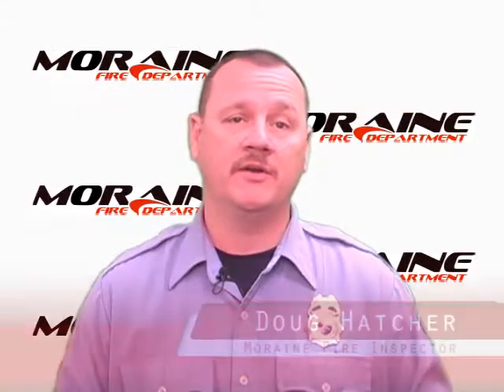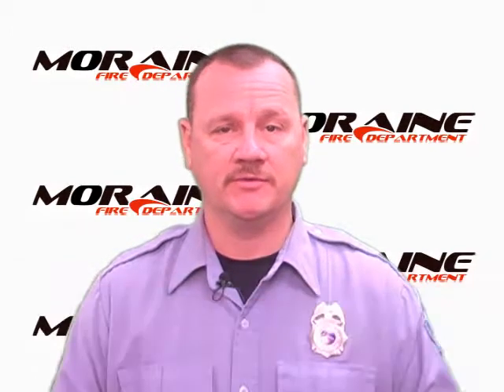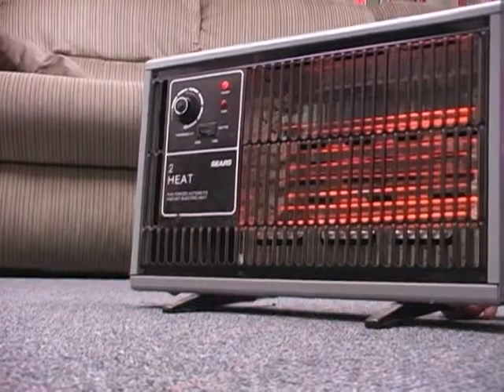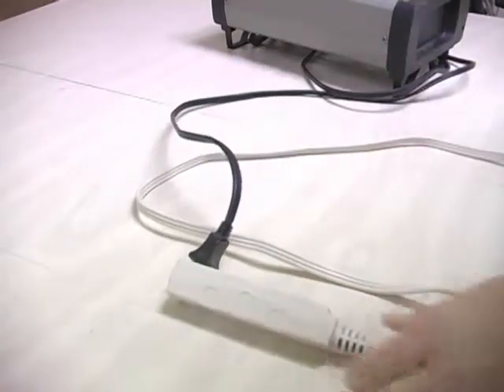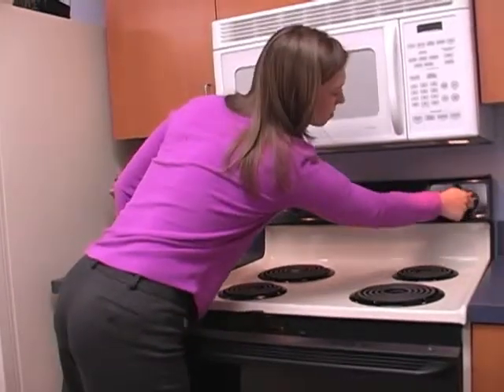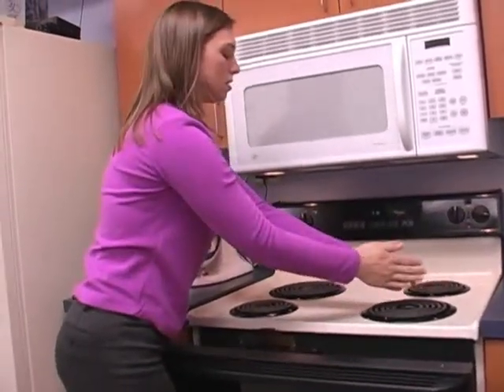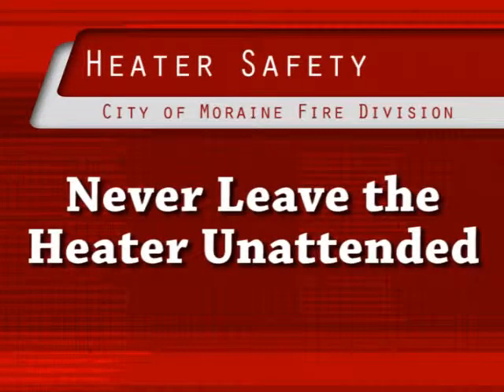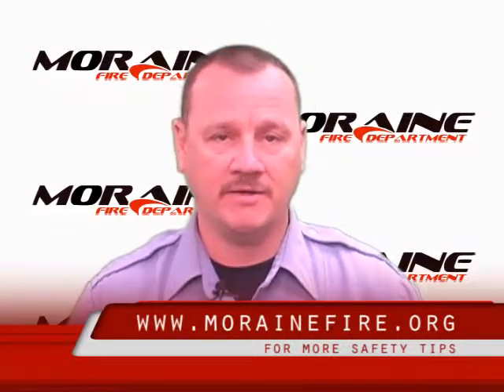Safety Tips - Heater Safety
Moraine Fire Division give tips on using a heater during the winter months.